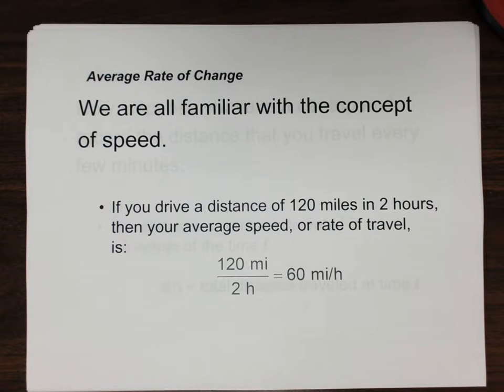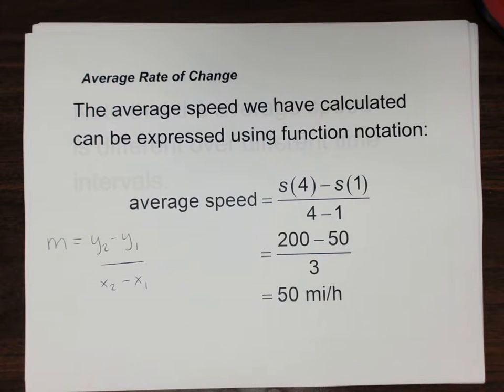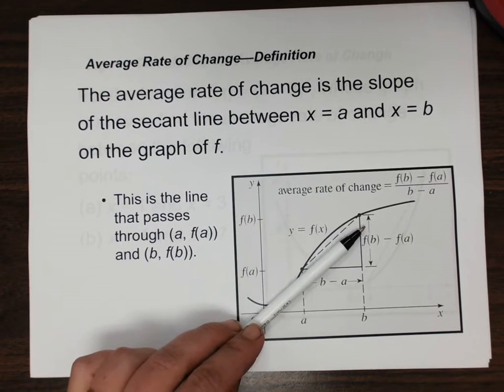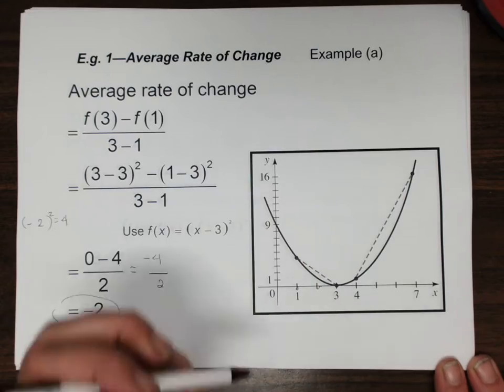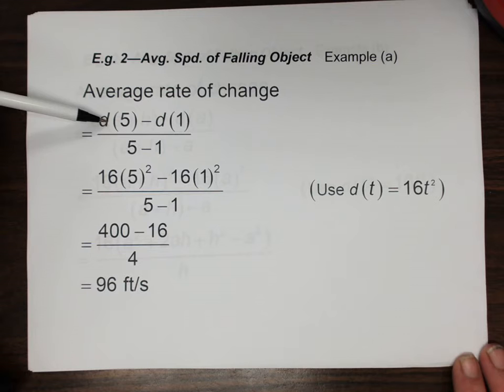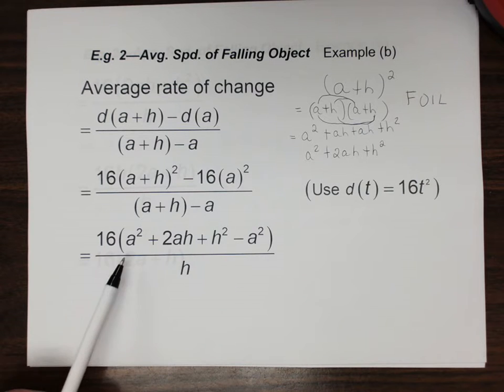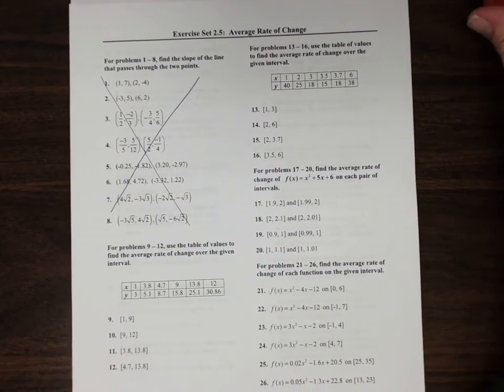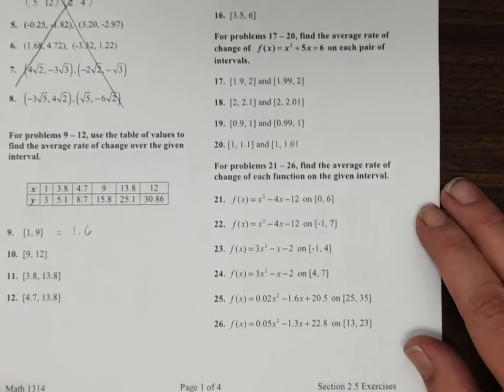Average Rate of Change